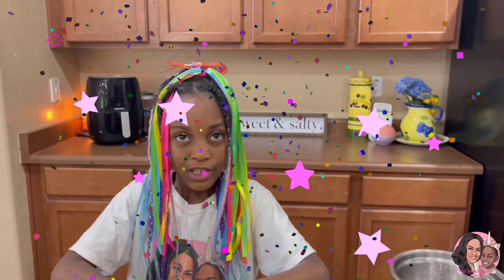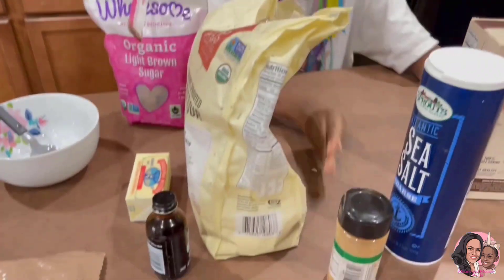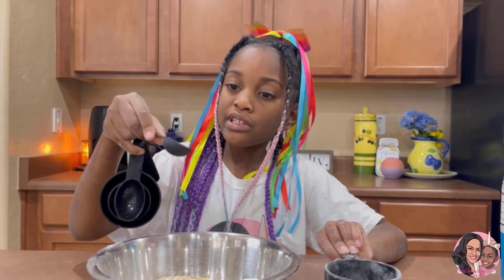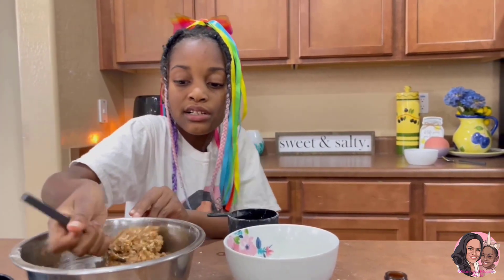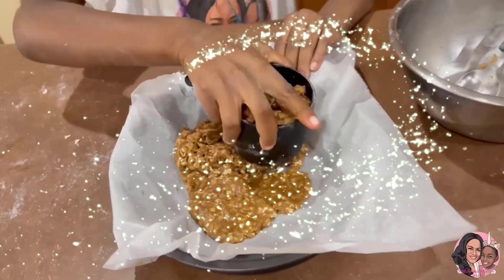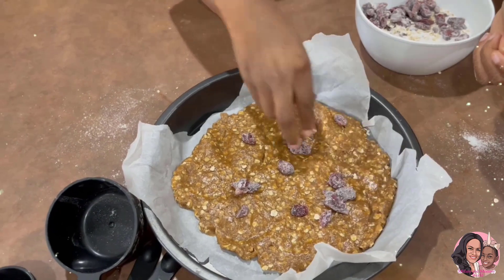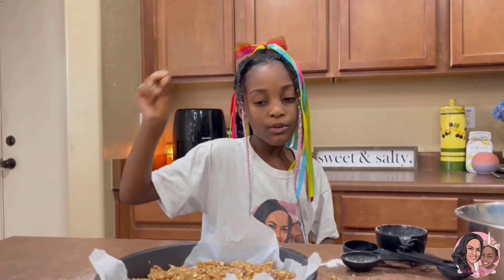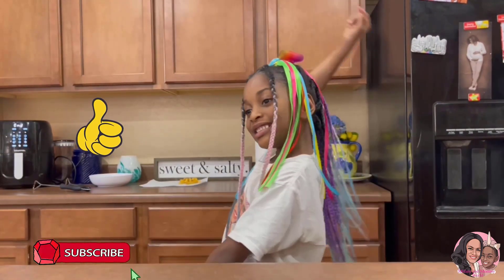Melany Makes Master Chef Cranberry Oatmeal Bars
Today Melany is back in the kitchen and she is making something from her Master Chef Cooking Book!! Can you guess what that is? It's made with cranberries, oatmeal, sugar, and more. Hummmm... I wonder how this will turn out! ? Well, you will have to watch and see! Make sure that you watch it to the end.